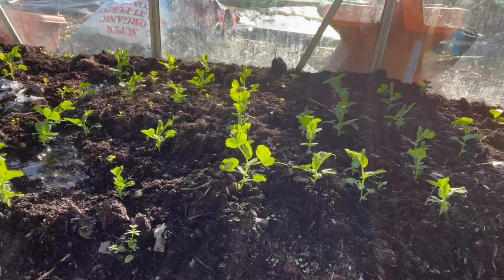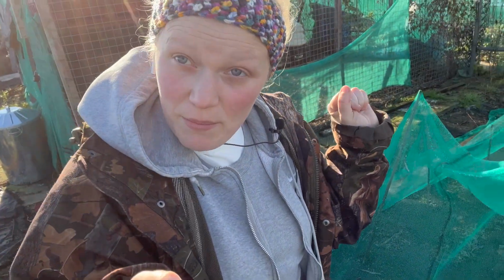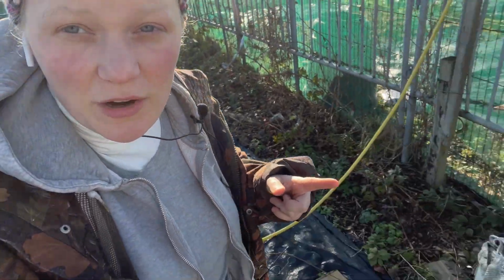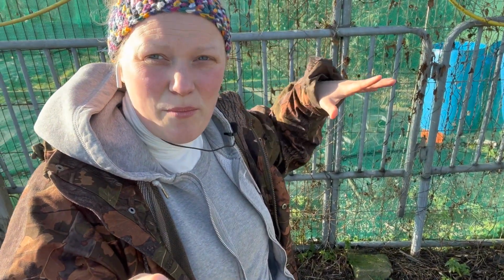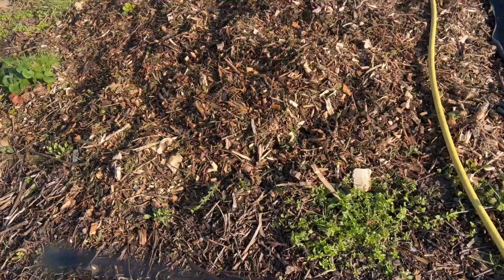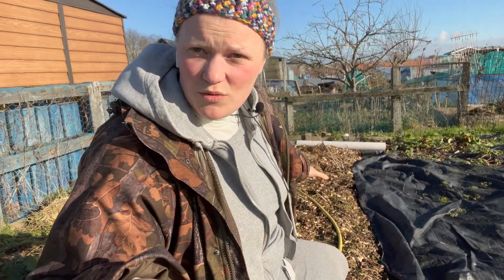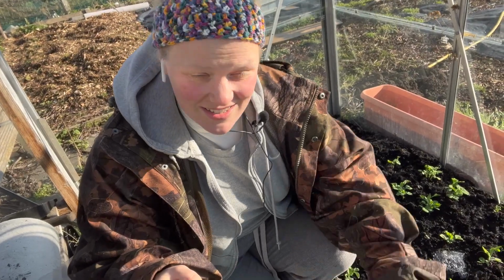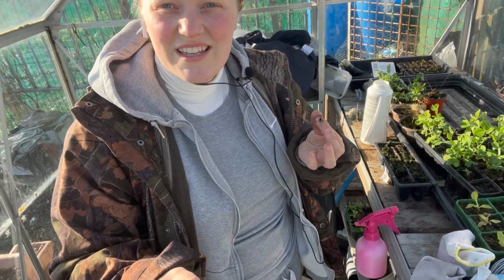Protecting Your Plants: Water Conservation in the Winter Months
Don't let the cold stop you from taking care of your allotment! We'll provide you with everything you need to know to efficiently water your plants and ensure they thrive all year long.

We make it a priority to respond to every comment and even incorporate some of your feedback into our upcoming videos.

Nik